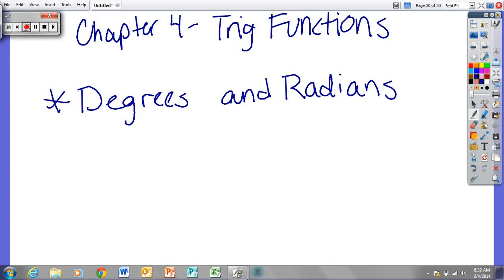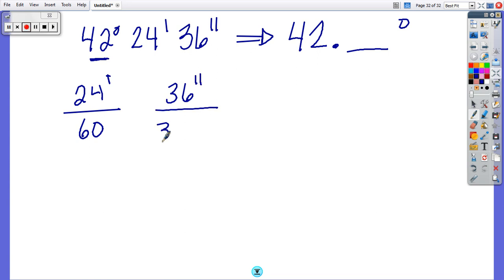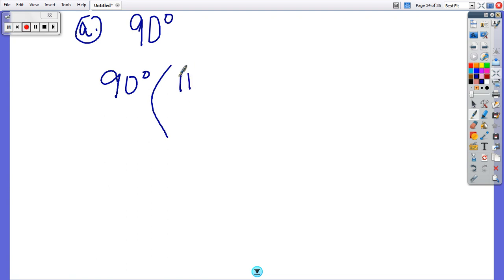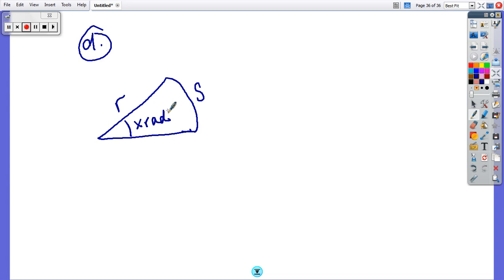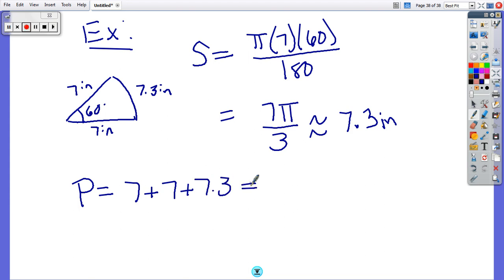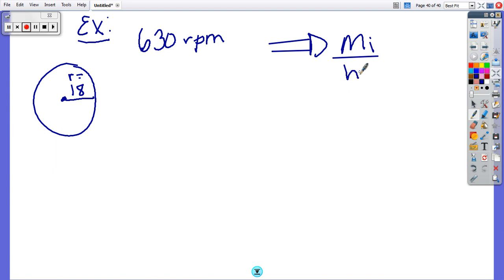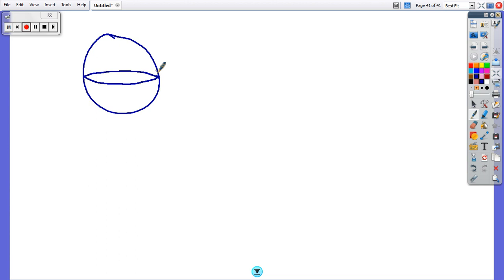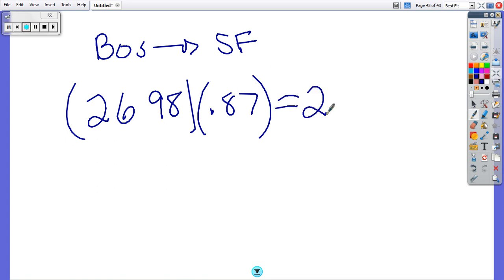Pre-Calc Honors: 4.1 Notes